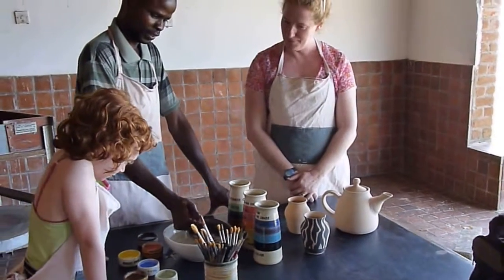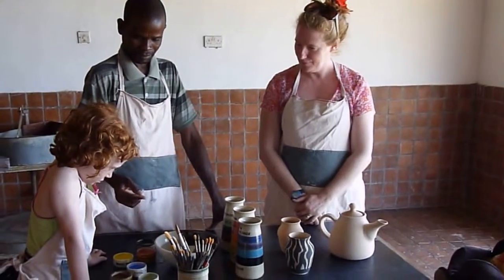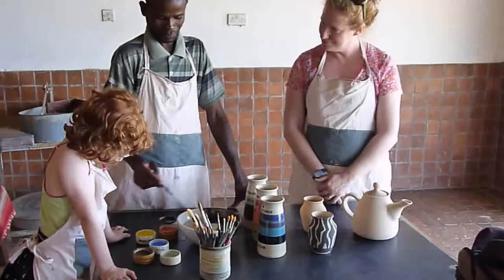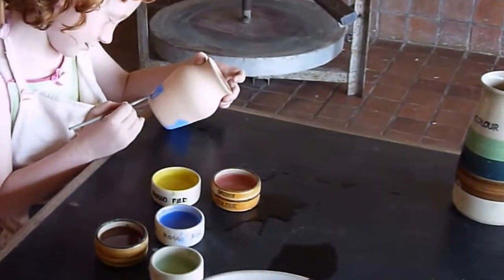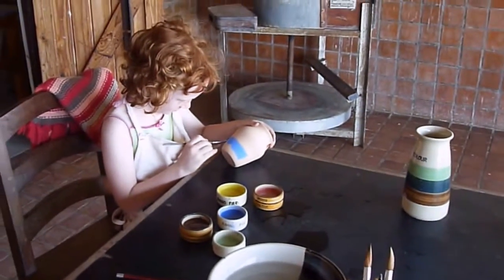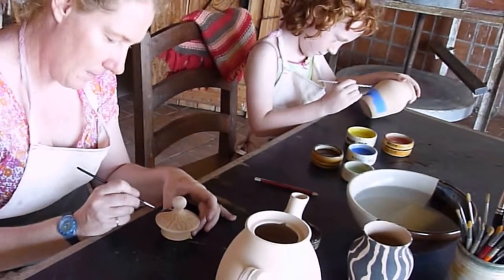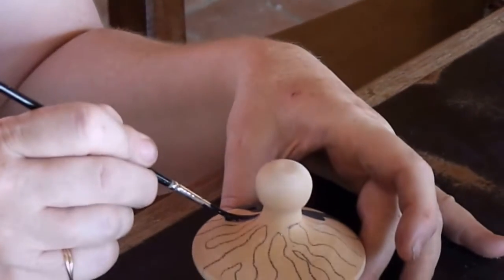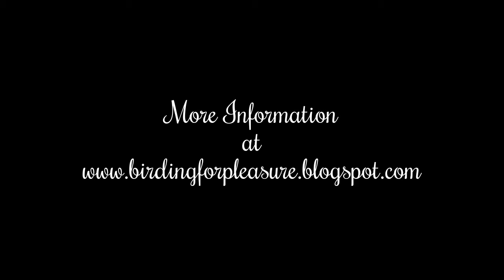Nkhota - Koto Pottery Lodge, Malawi